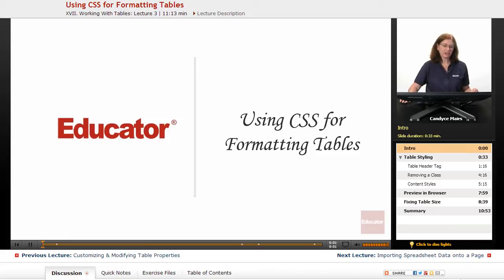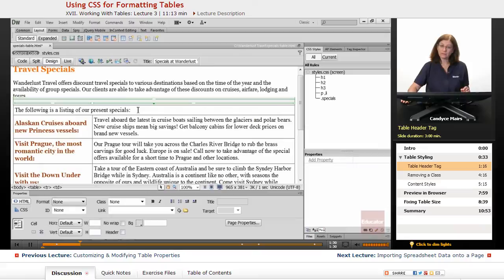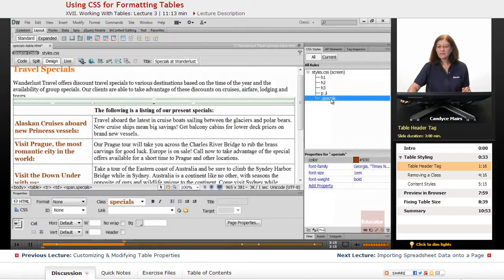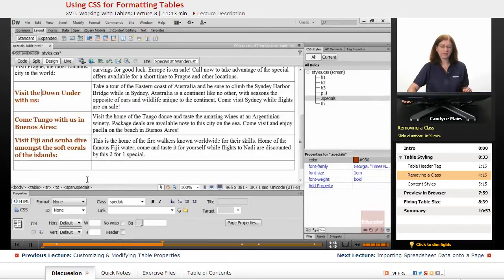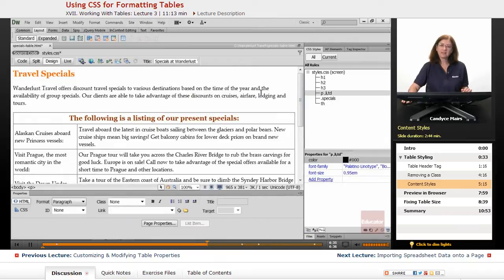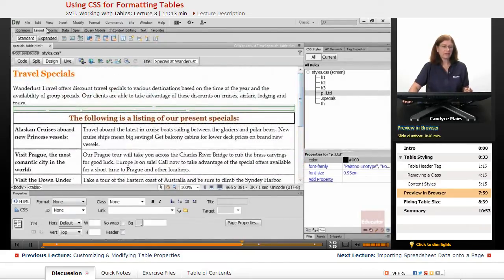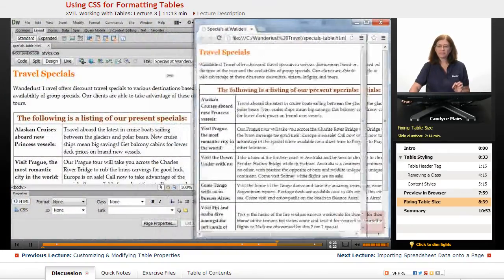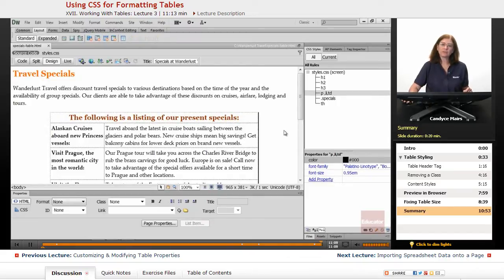"Using CSS for Formatting Tables" | Dreamweaver CS6 with Educator.com